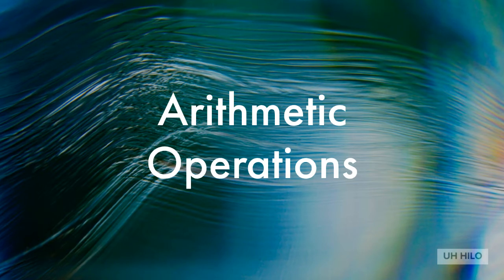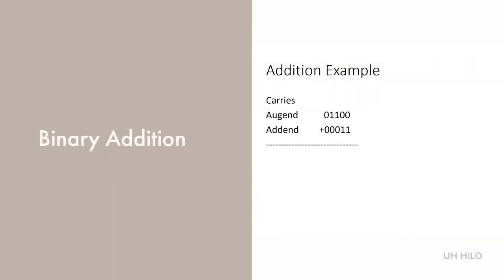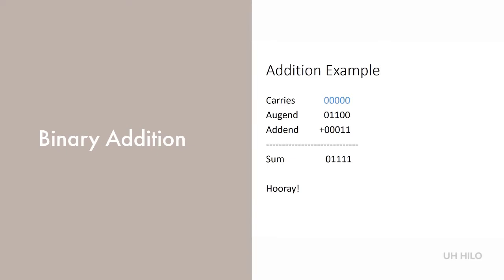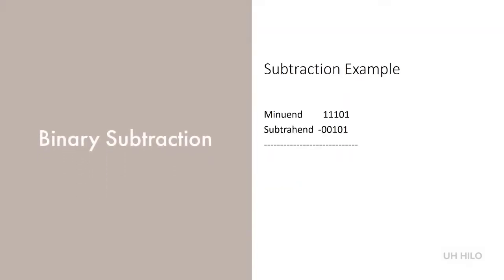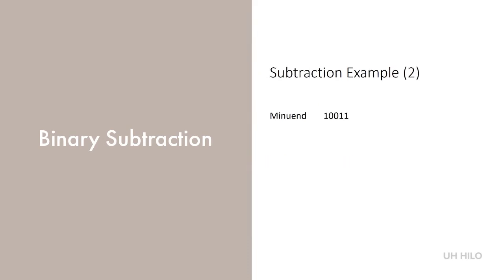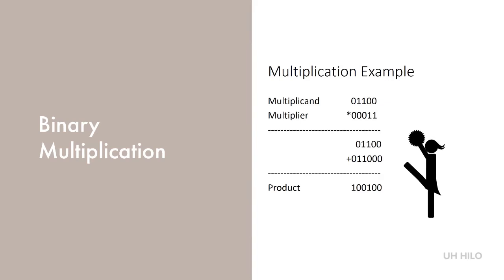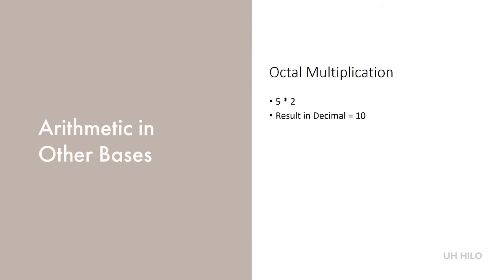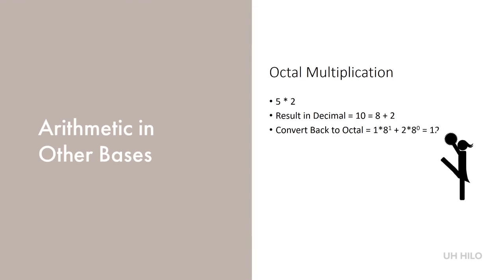1 4 Arithmetic Operations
Here, we cover arithmetic with a particular focus on binary arithmetic. If you are interested in decimal arithmetic, check out old Schoolhouse Rock videos.